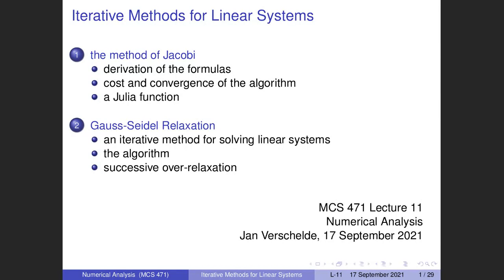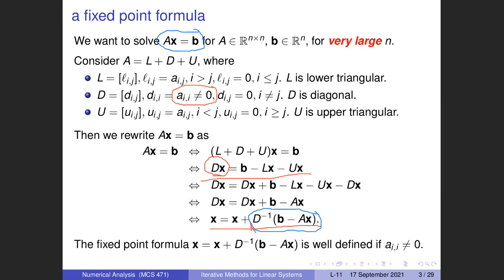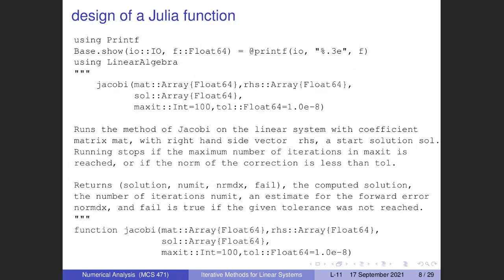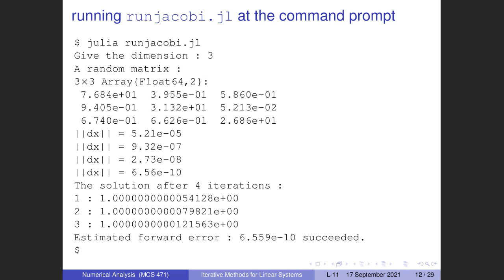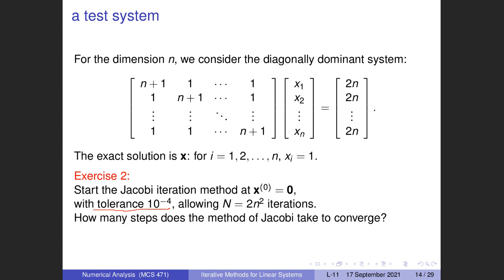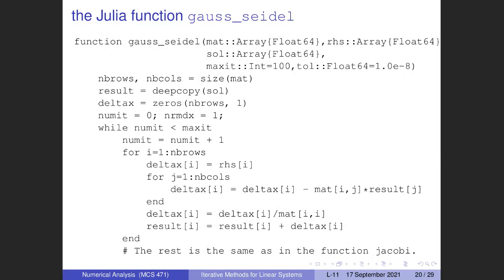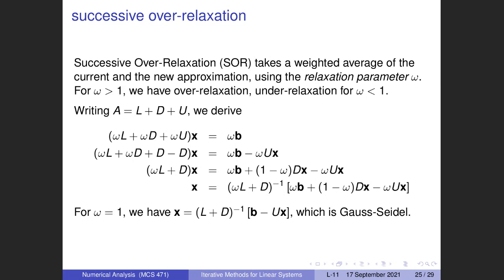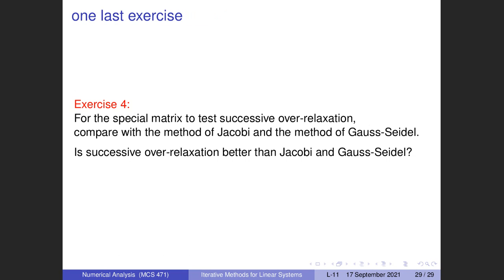Iterative Methods to Solve Linear Systems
The method of Jacobi is a fixed-point iterative method to solve a linear system.  We derive and define the method as a Julia function.  The method converges for diagonally dominant matrices and may be more efficient than direct methods that has a cost cubic in the dimension.   Gauss-Seidel relaxation converges faster than the method of Jacobi.  We end with a small example on successive over-relaxation.